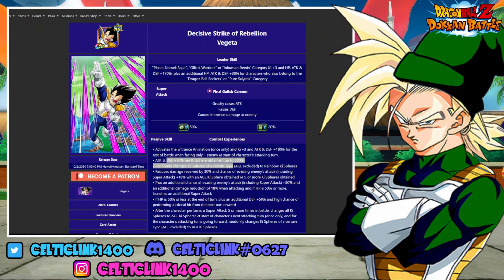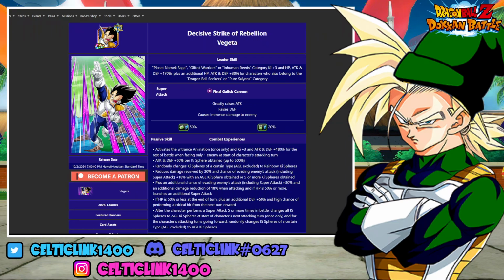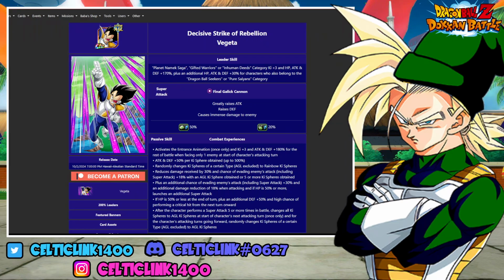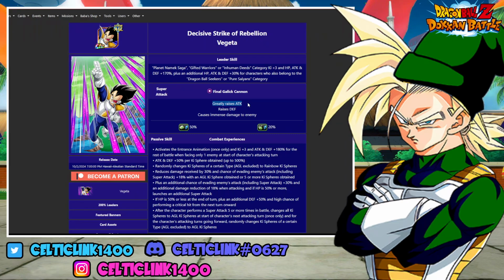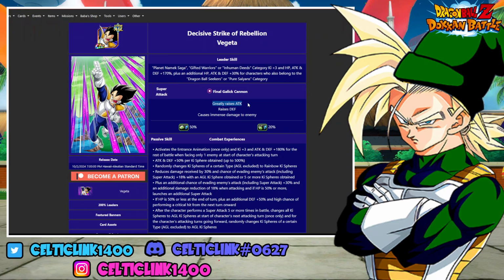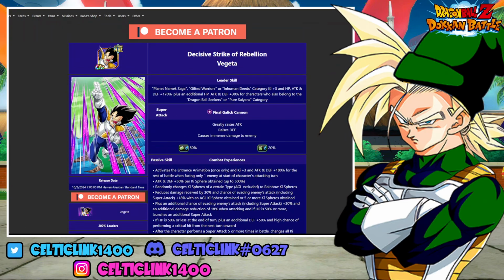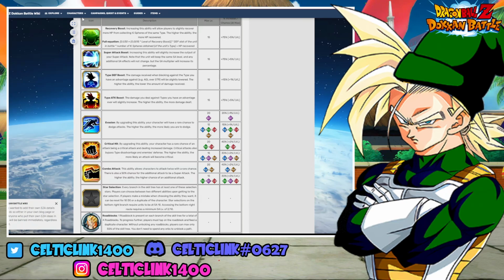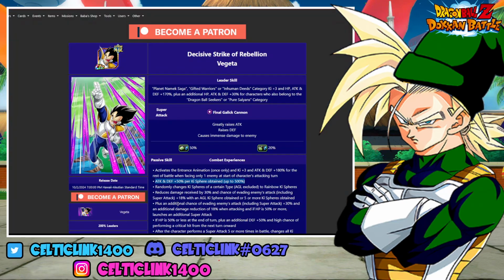HIDDEN POTENTIAL GUIDE: HOW TO BUILD AGL DIRTY FIREWORKS VEGETA HIDDEN POTENTIAL [Dokkan Battle]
Today we look at the Agl Dirty Fireworks Vegeta and what is the best hidden Potential

BIG DAMAGE &  MEGA FUN! HOW GOOD IS AGL DIRTY FIREWORKS VEGETA AT 55% LEVEL 1 LINKS